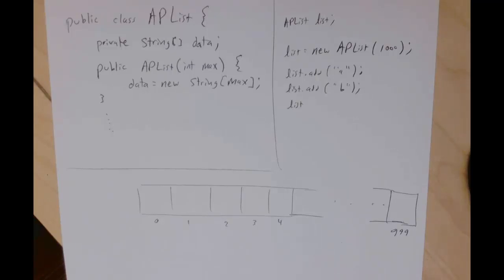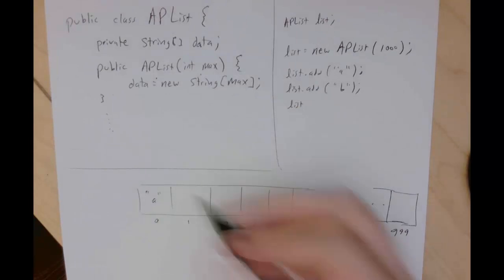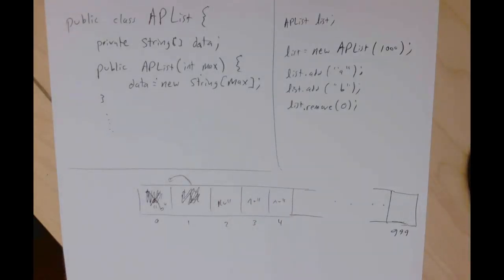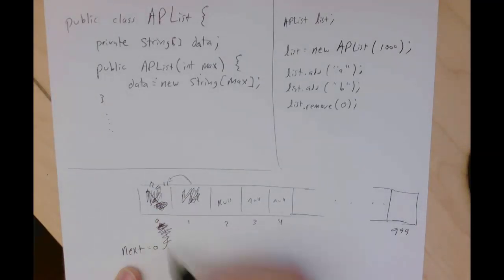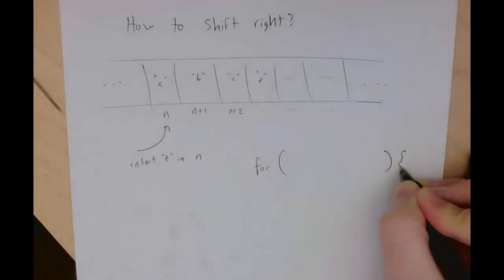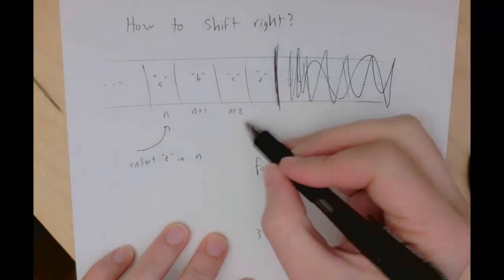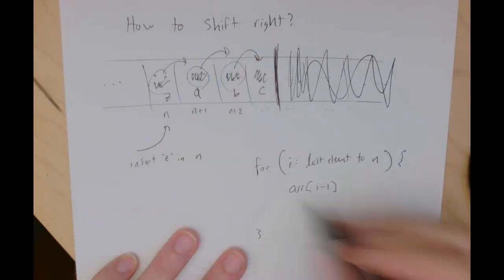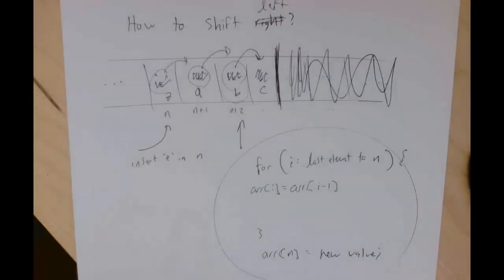Help for APList assignment